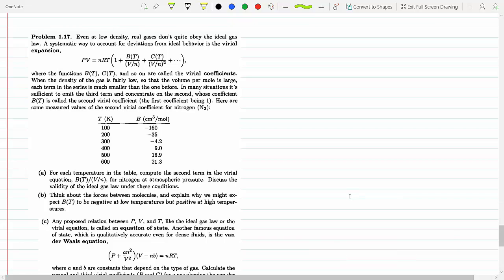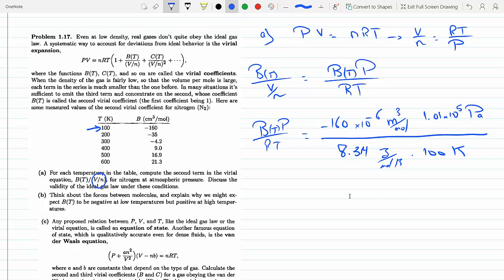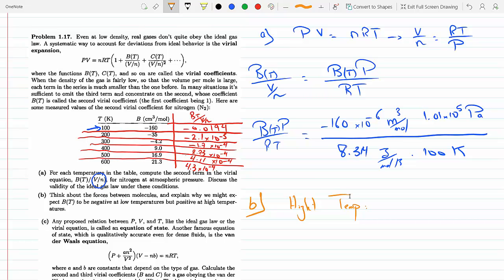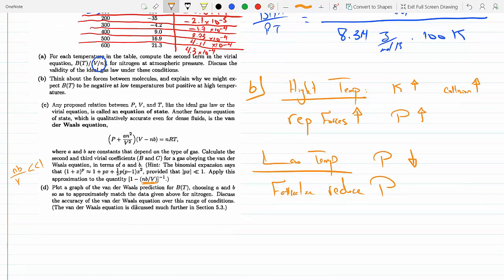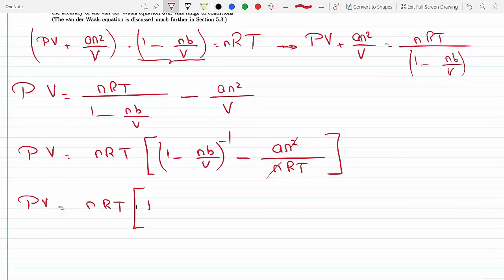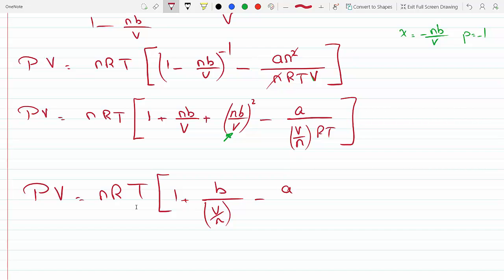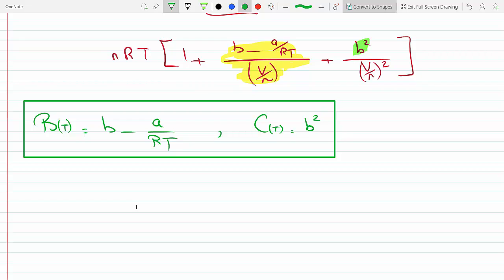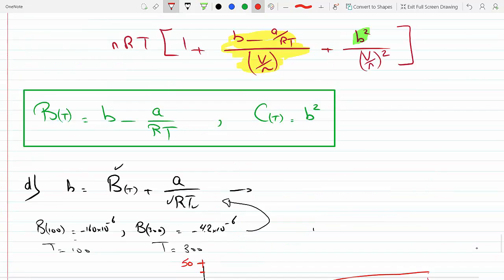Using the virial expansion to account for deviation from ideal gas behavior 1-17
Problem 1-17
Even at low density, real gases don't quite obey the ideal gas law. A systematic way to account for deviations from ideal behavior is the virial expansion. Just working with the first order virial expansion we have: PV=nRT(1 + B(T)/(V/n)) B(T) is a virial coefficient. A table is given with some measured values of B at different temperatures for nitrogen at atmospheric pressure